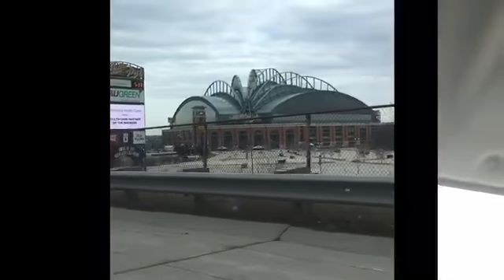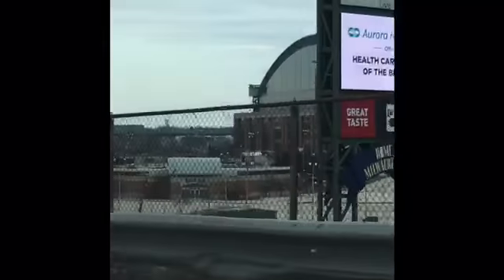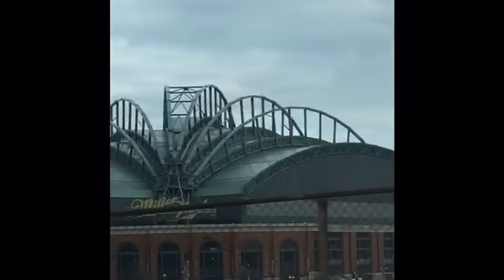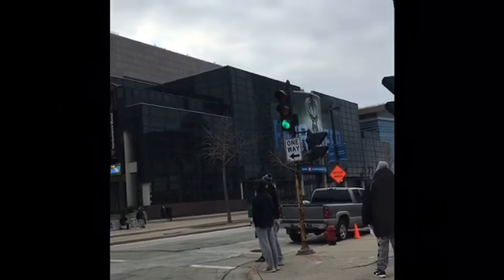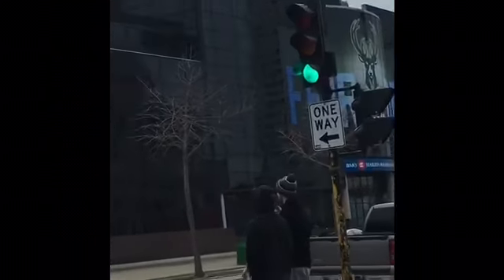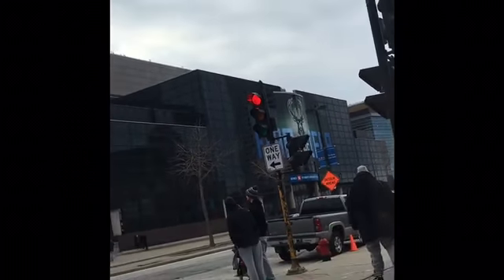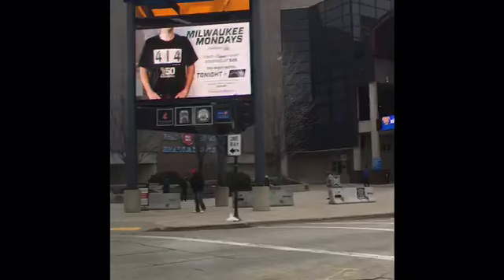Awesome Milwaukee Bucks vlog video